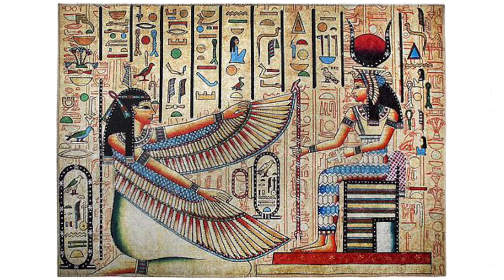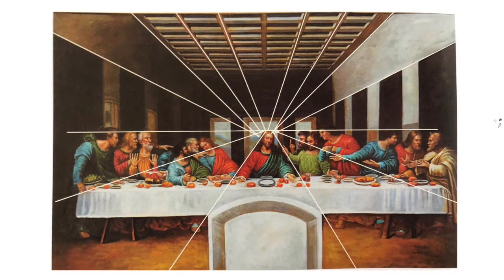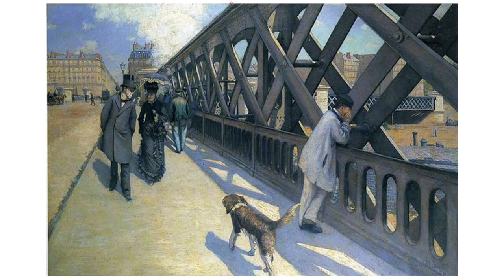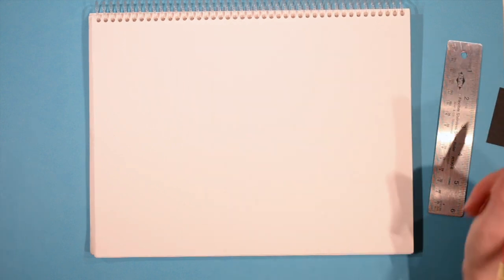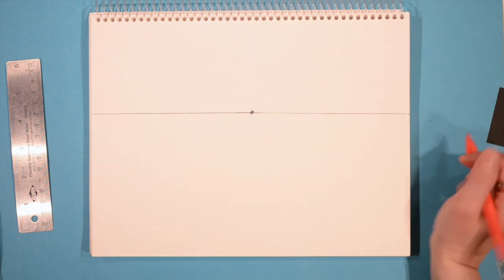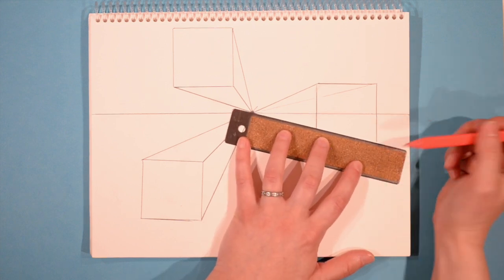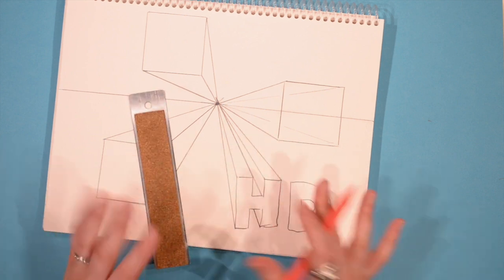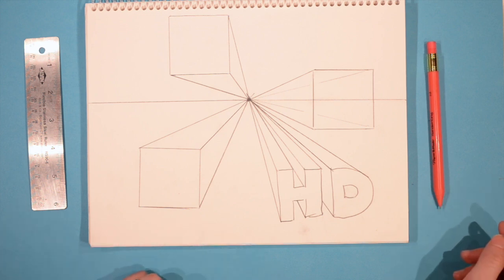One Point Perspective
This video is about the history and basics of one point perspective.